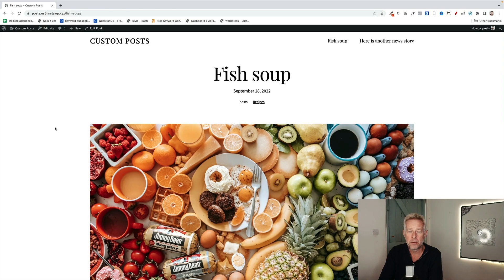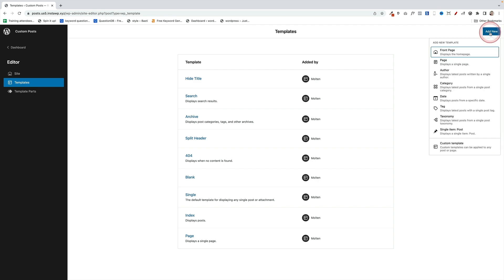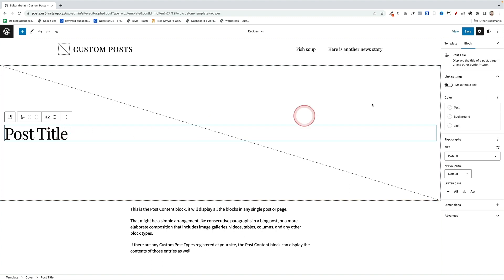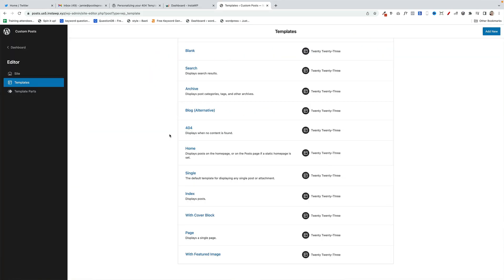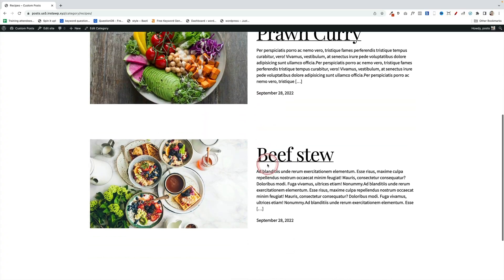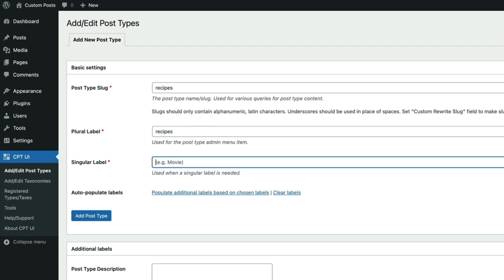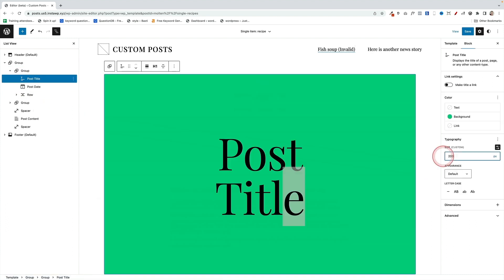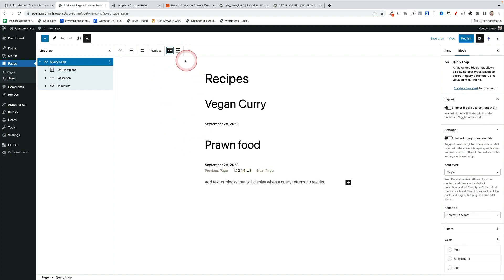Custom Post Designs are easy with WordPress Block Themes - no plugins needed!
WordPress Full Site Editing makes it very easy to create custom post type designs. In this video, I show you how to create different post designs using Gutenberg.

Timeline
0:00 - Introduction
0:15 - What are WordPress Custom Posts
0:40 - How to create a custom post design
3:25 - How to create a custom post category page
4:25 - How to use the Custom Post Type UI plugin
6:15 - Use Custom Post Type UI plugin with a WordPress Block Theme
7:00 - How to create a custom archive with Custom Post Type UI plugin
7:40 - Cats Cameo